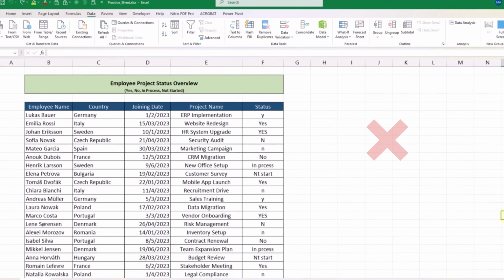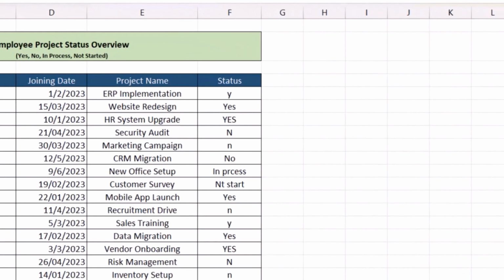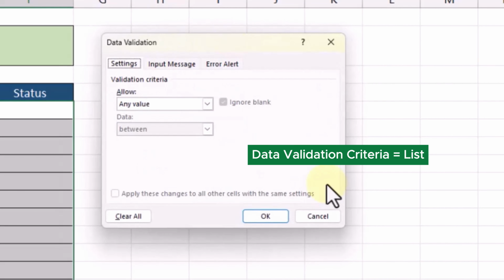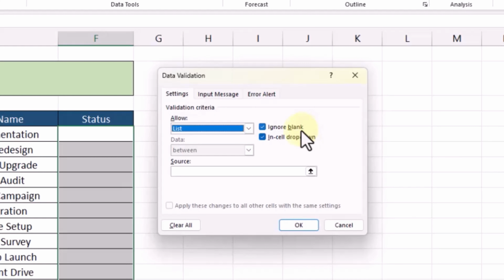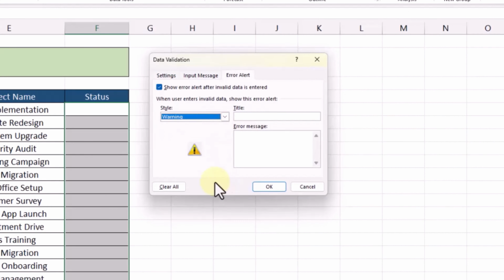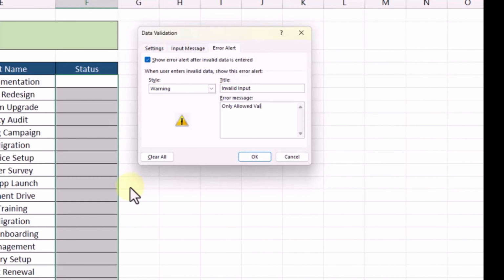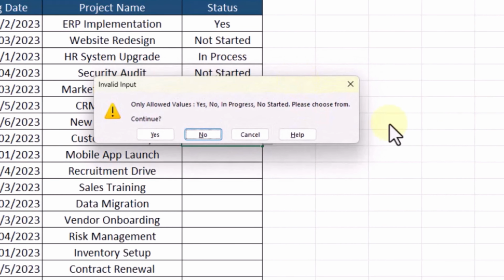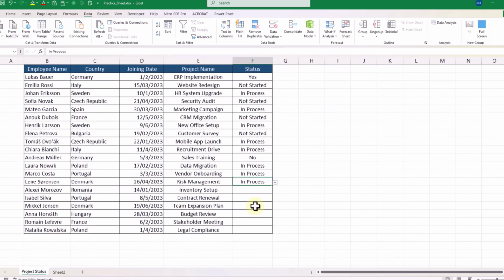Excel Course Beginner to Advanced - Data Validation in Excel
andhow to add custom data validation in excel.
Your Questions:
1. how to select only select original value in data validation in excel.
2. what is data validation in ms excel in urdu.
3. using data validation in ms excel in urdu.
4. how to data validation drop down in excel.
5. data validation list in microsoft excel.